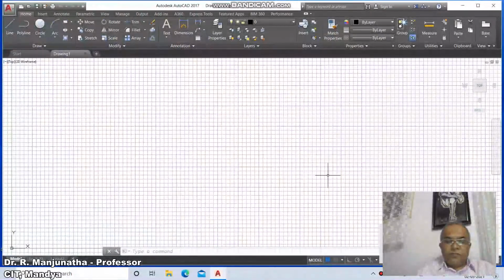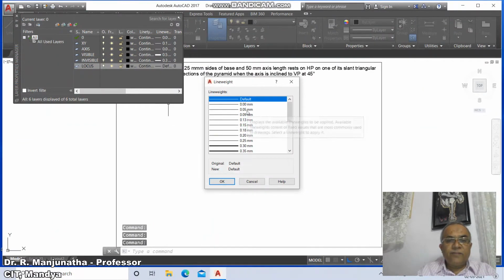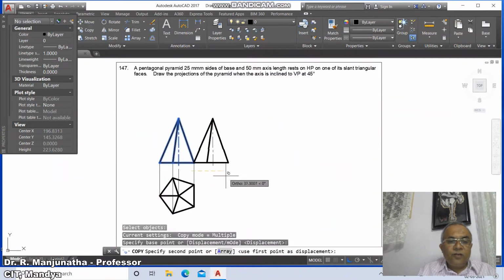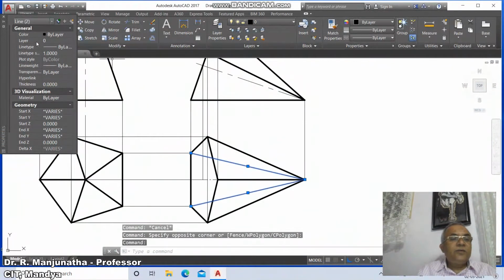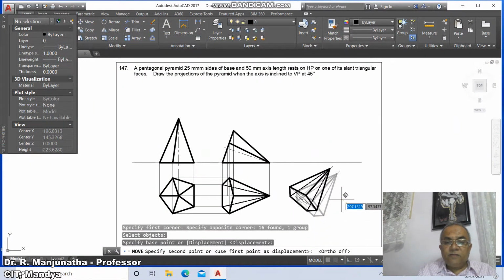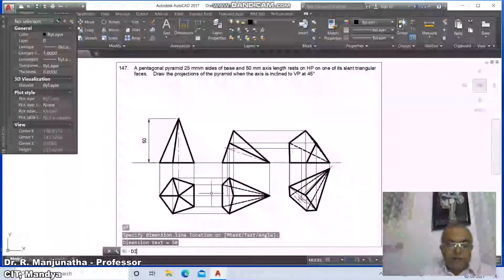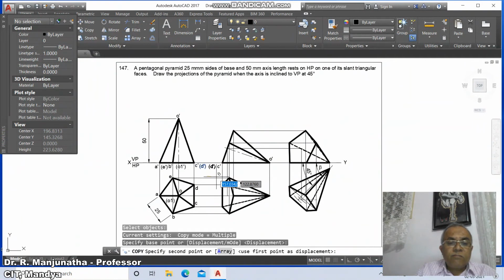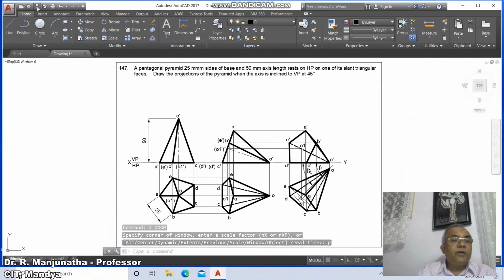147 SOL147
A pentagonal pyramid rests on HP on one of its slant triangular faces. When the axis is inclined to VP.